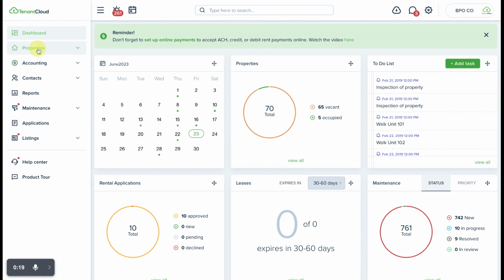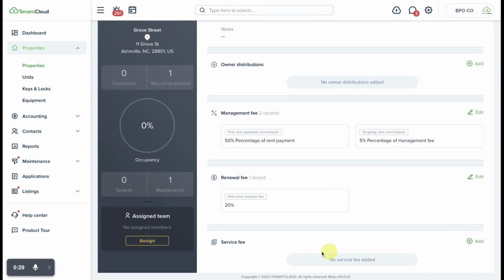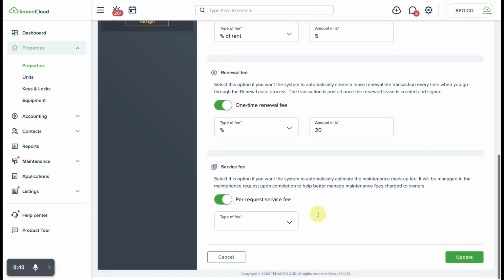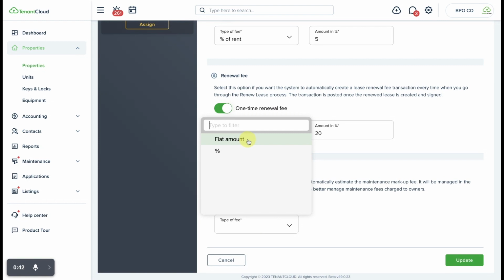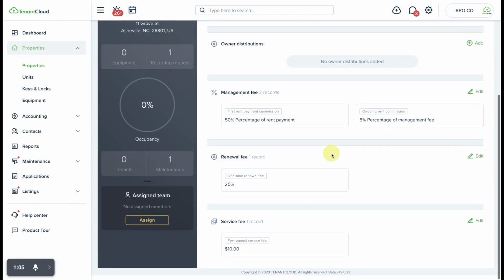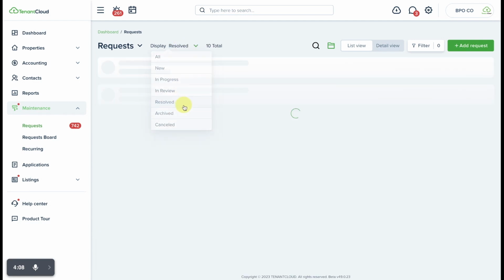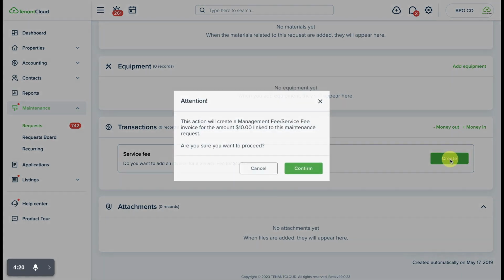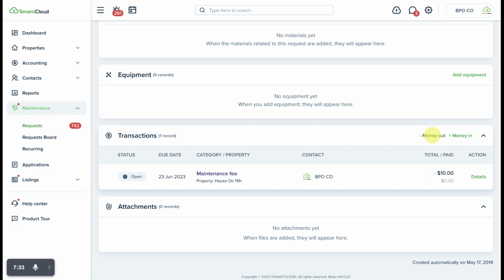How to set up automatically calculated service fee invoicing (Landlord) | Rent Collection App